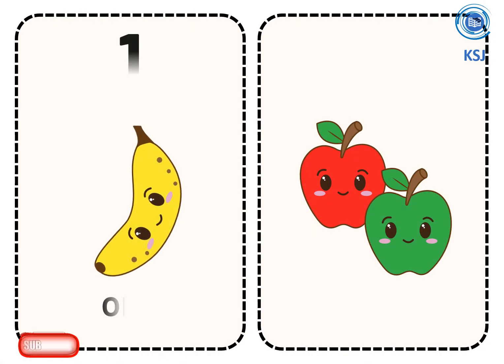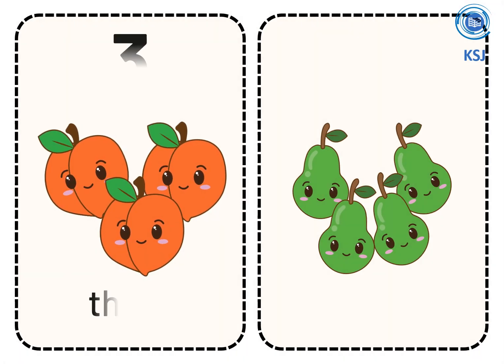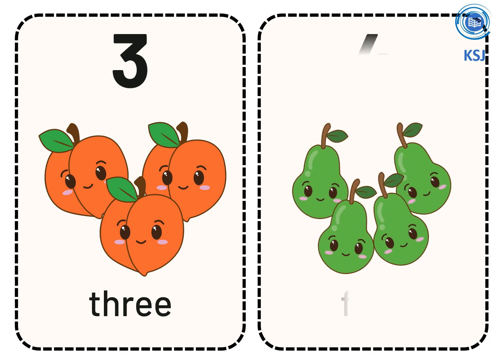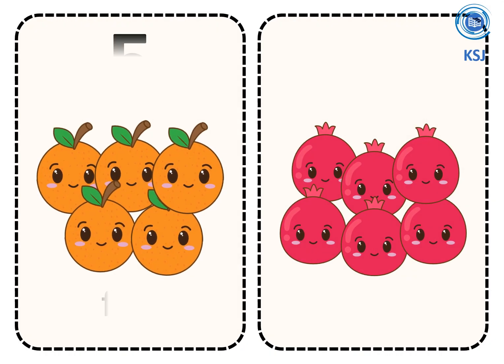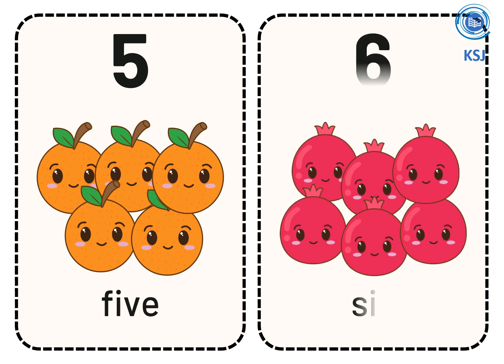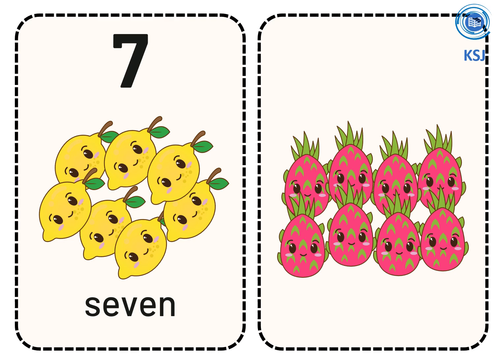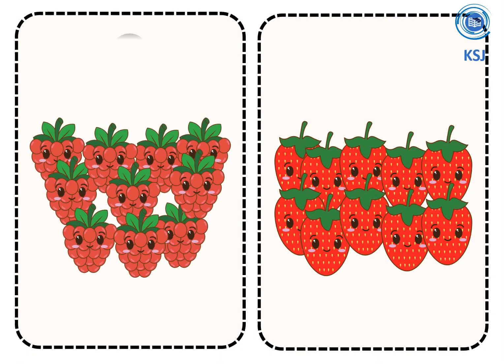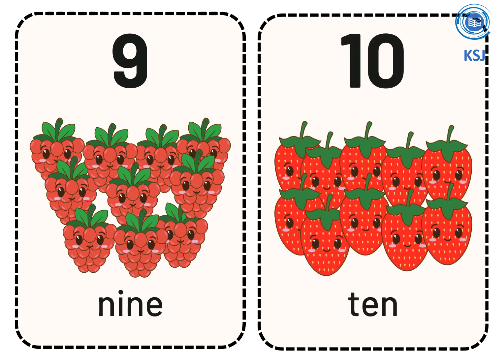Learning The Numbers